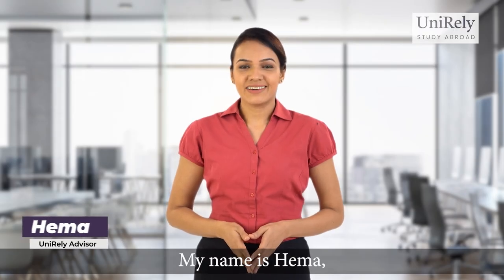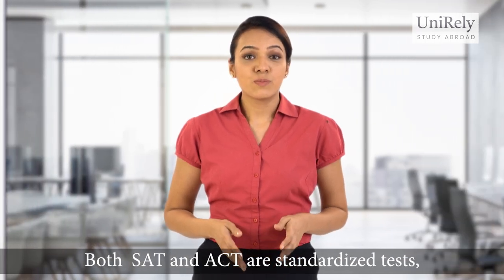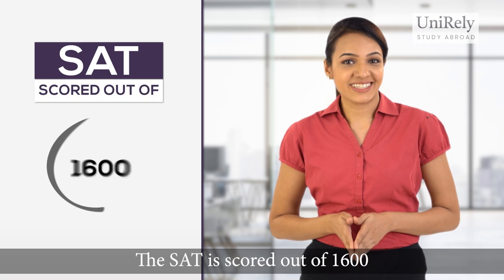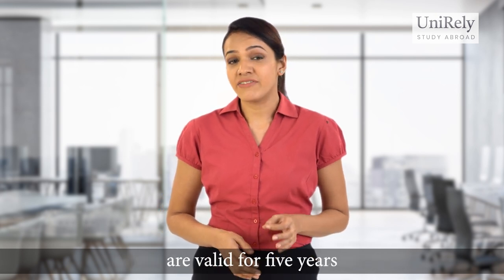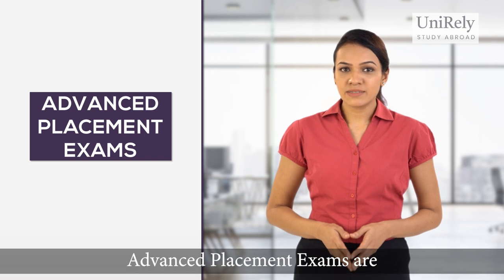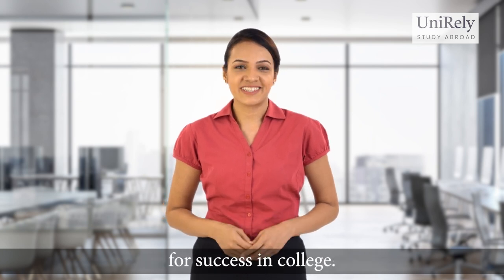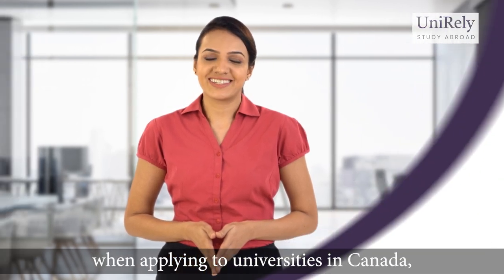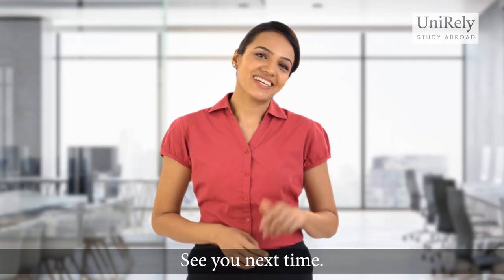Demystifying Standardized Tests for Canadian University Applications | Master Your Exam Preparation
Standardized tests such as the SAT, ACT, SAT Subject Tests, and Advanced Placement (AP) exams are commonly required for undergraduate admissions in Canada.

In this video, we unravel the complexities of these exams and guide you towards mastering your exam preparation. Gain a comprehensive understanding of the test formats, learn effective study strategies, and discover how these standardized tests contribute to your overall application. Whether you're aiming for a high SAT score or considering taking AP courses, this video will provide you with valuable insights and tips to excel in your standardized tests and enhance your chances of admission to Canadian universities. Join us as we demystify these exams and help you become a test-taking pro!

About UniRely: UniRely is a study abroad and college counseling platform where applicants can connect with student mentors studying in the very same universities being applied to. Our aim is to cater to the student's needs by providing university specific assistance which includes guiding through the application process, giving an insight to the traditions in the university, and the housing applications.